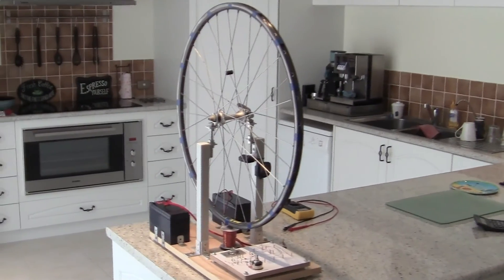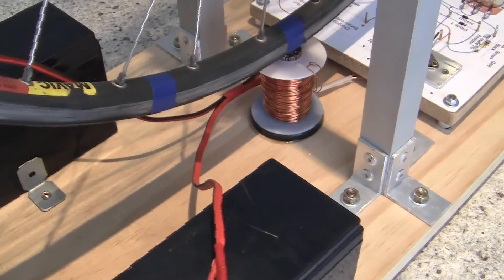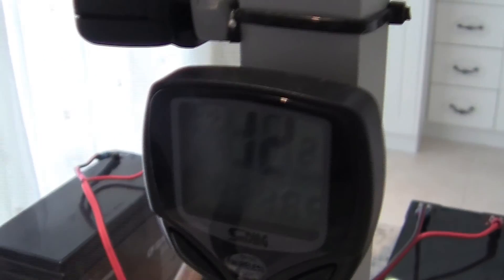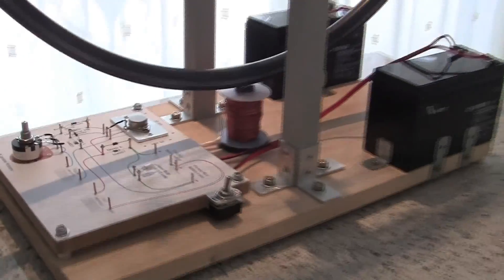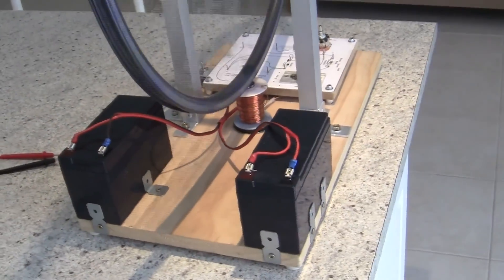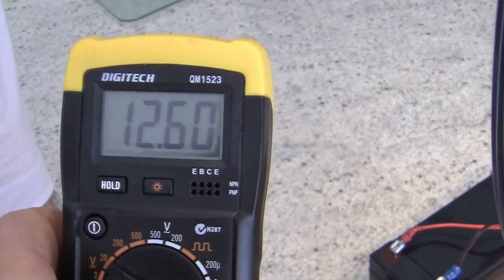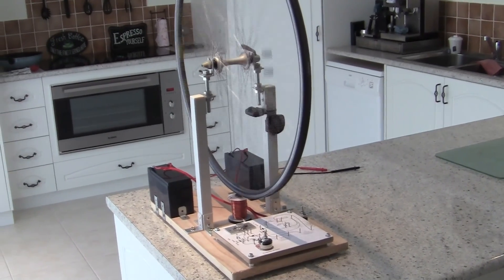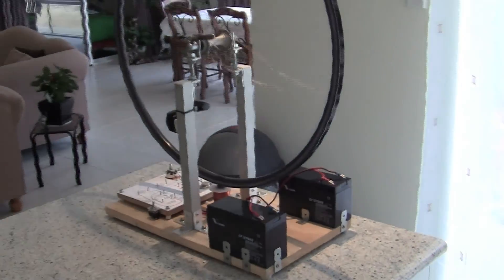Bedini Monopole SSG Energiser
This is our first build of the Monopole Bedini SSG Energiser, we will be conducting many experiments with this unit and will publish further findings at a later date.